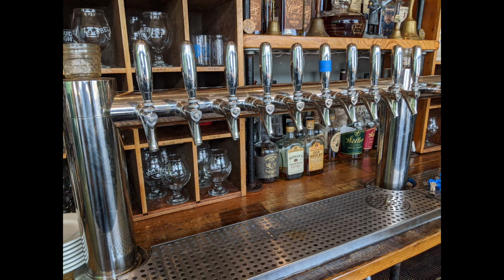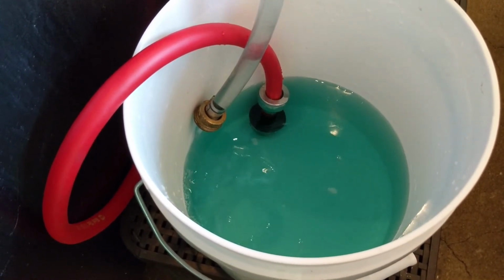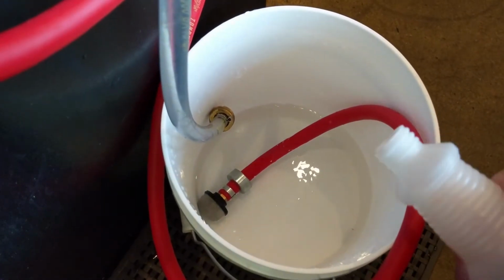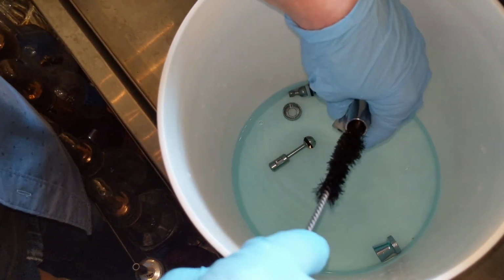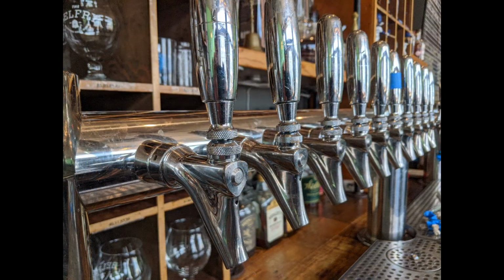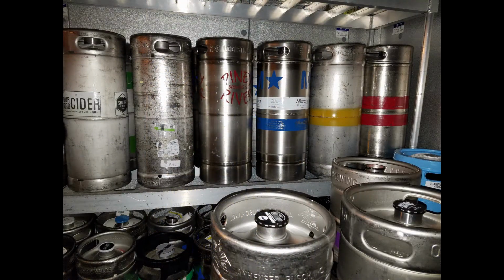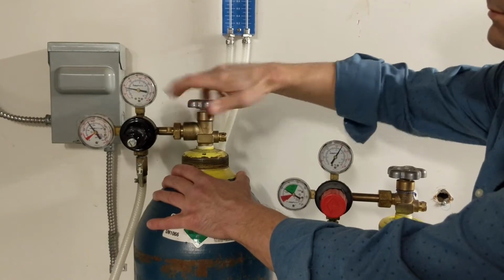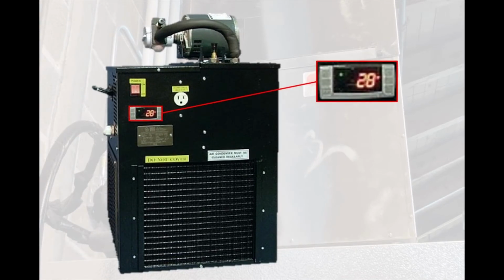Restarting Your Draft System After Hibernation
Restaurants, bars, and breweries can learn how to preserve the quality of their draft beer when they restart their draft system after extended shutdown. This applies to retailers affected by covid-19 stay at home orders as well as outdoor bars reopening after seasonal shutdown.